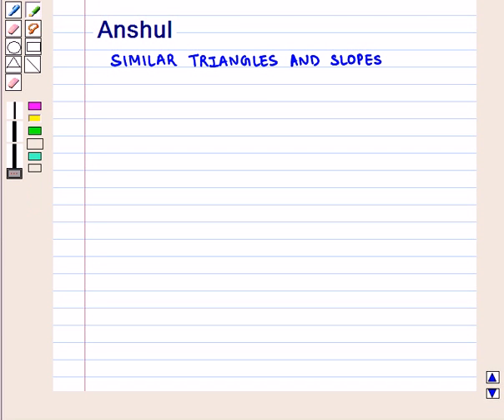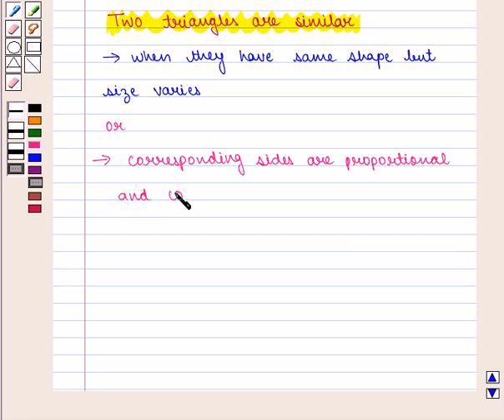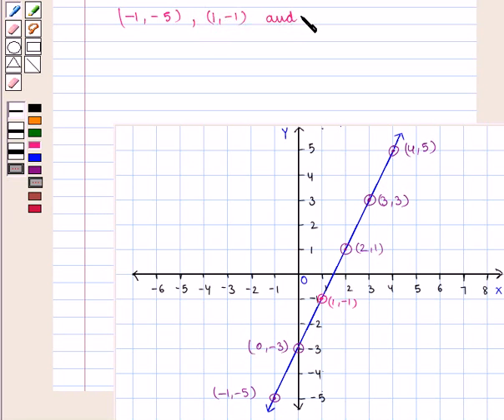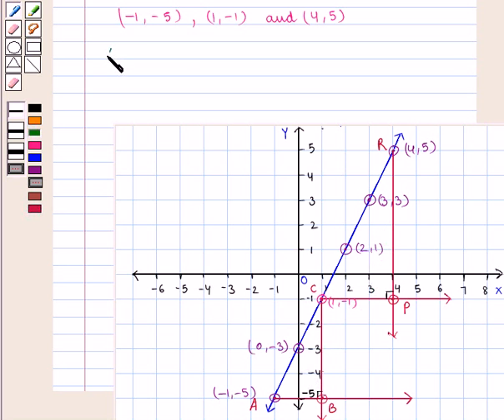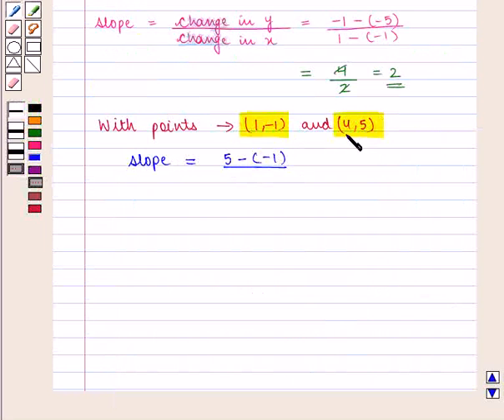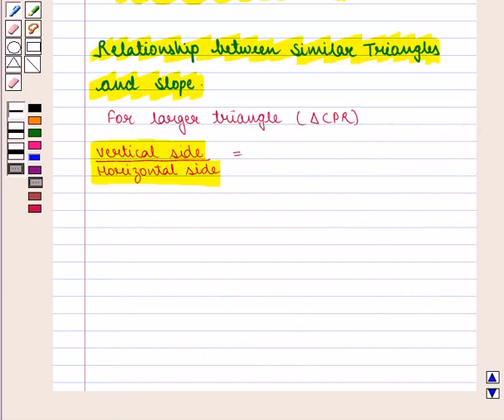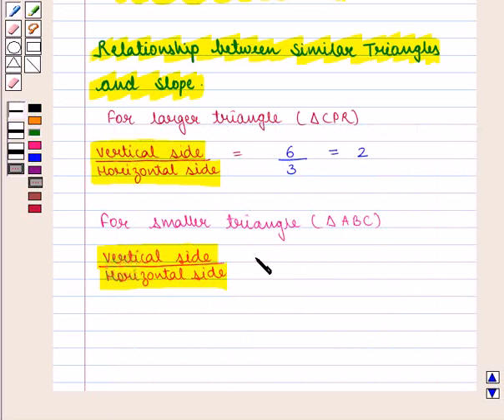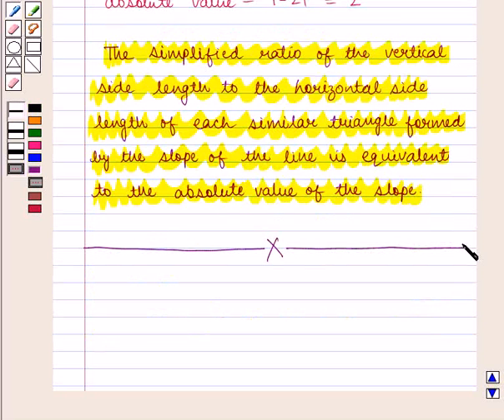Maths VIII CC TRI PROP KC10